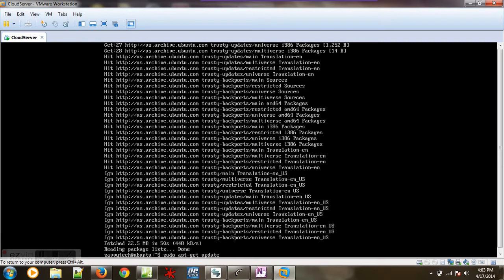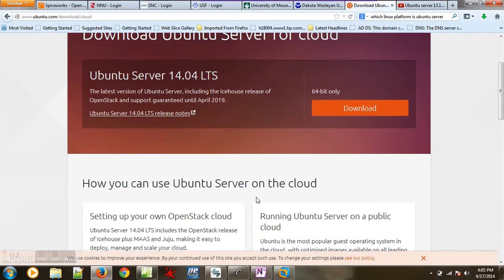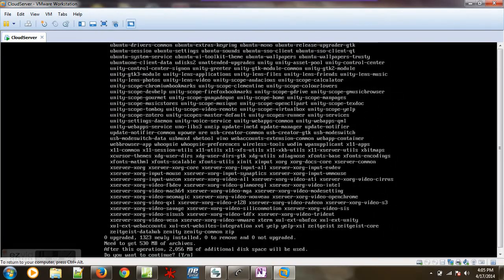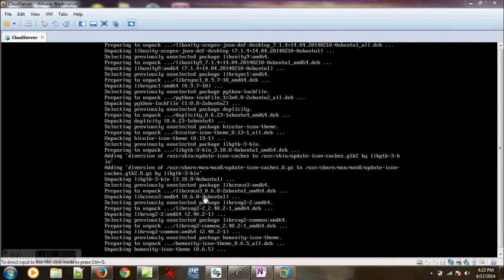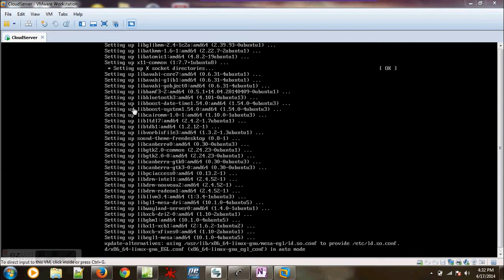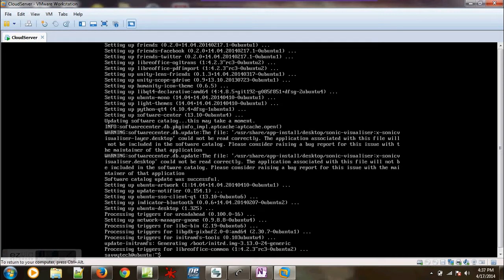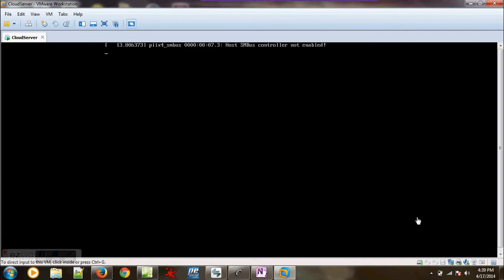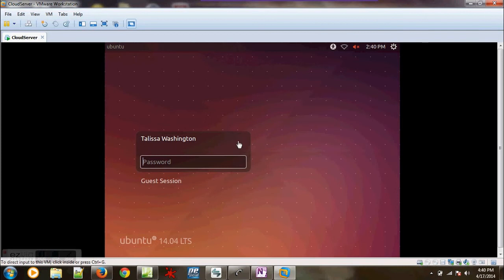Installing Ubuntu GUI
Installing the graphical user interface